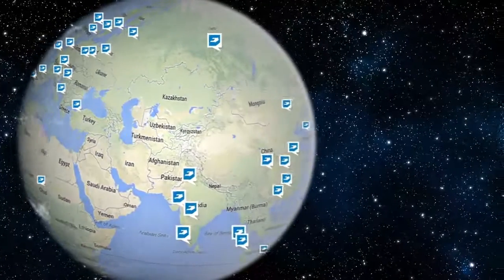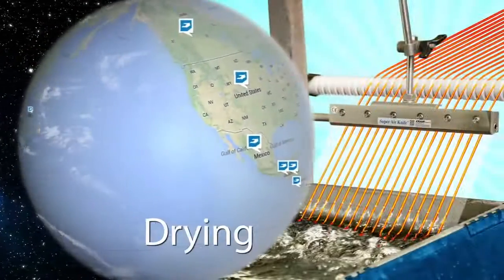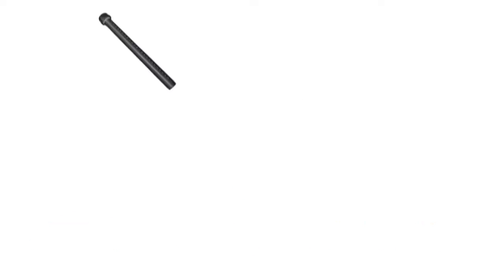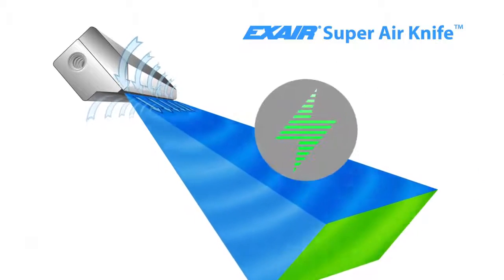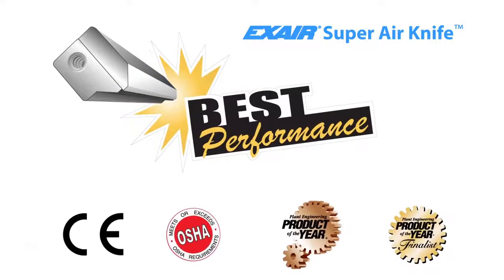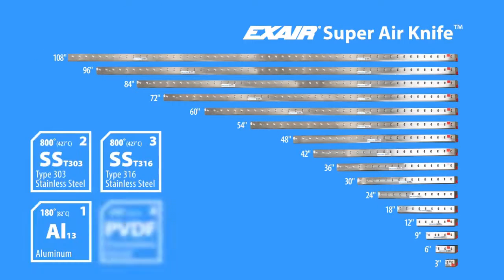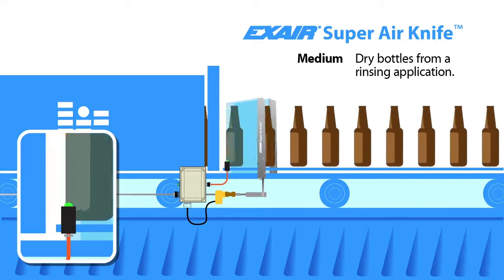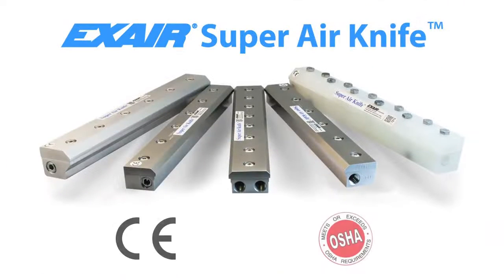EXAIR - Super Air Knives - Quick View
Over the years, EXAIR's Super Air Knives have become popular worldwide as a high-efficiency solution for blowoff, cleaning, drying, and cooling problems.